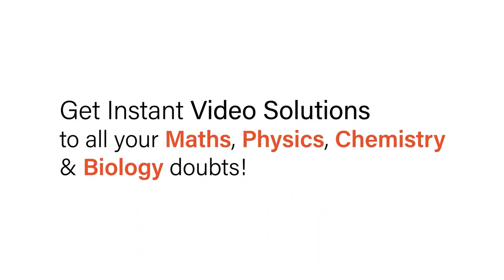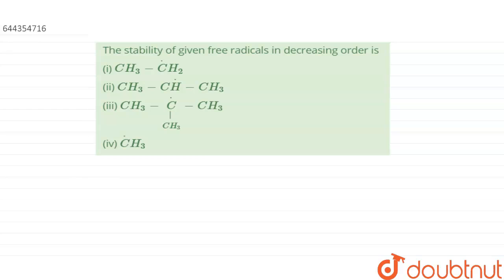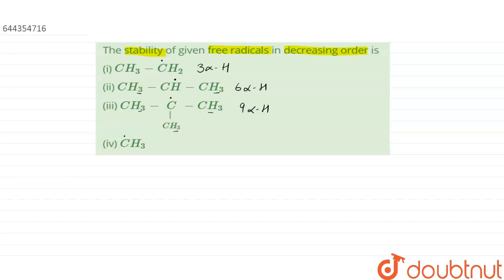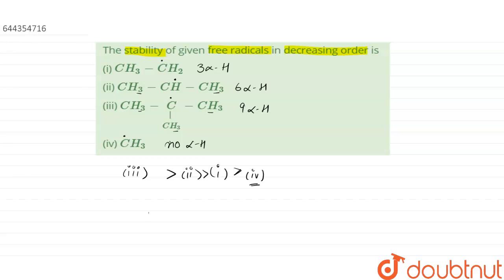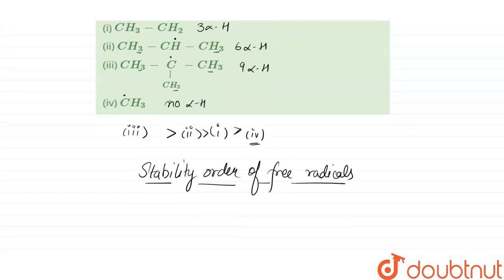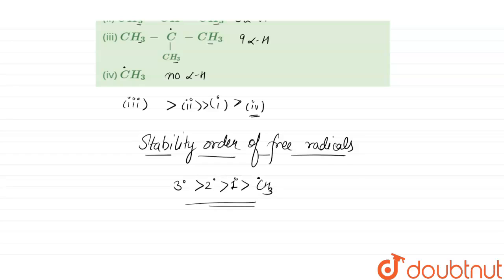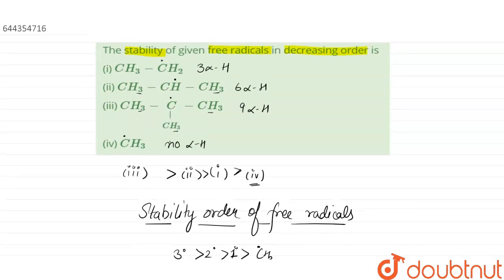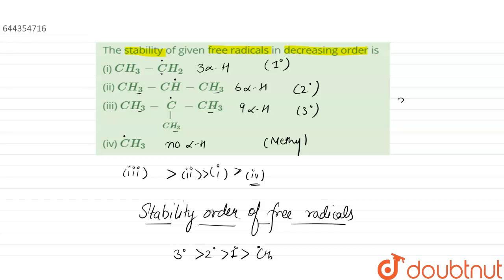The stability of given free radicals in decreasing order is (i) CH_(3)-overset(.)(C)H_(2)(ii) CH...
The stability of given free radicals in decreasing order is (i) CH_(3)-overset(.)(C)H_(2)(ii) CH_(3)-Coverset(.)(H)-CH_(3) (iii) CH_(3)-underset(CH_(3))underset(|)overset(.)(C)-CH_(3)(iv) overset(.)(C)H_(3)
Class: 12
Subject: CHEMISTRY
Chapter: ORGANIC CHEMISTRY: SOME BASIC PRINCIPLE AND TECHNIQUES
Board:IIT JEE

👉 Have Any Query? Ask Us.